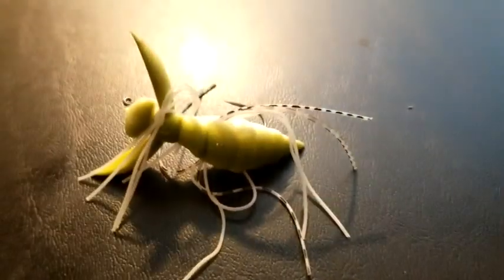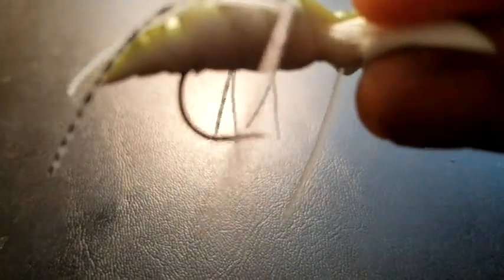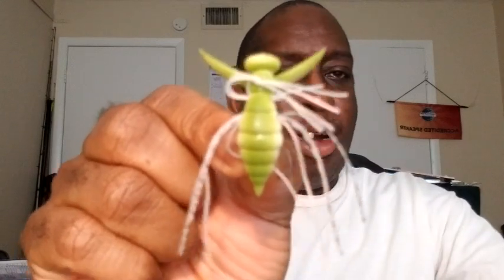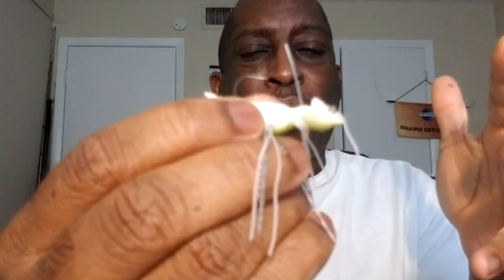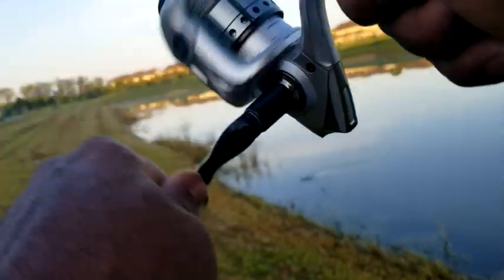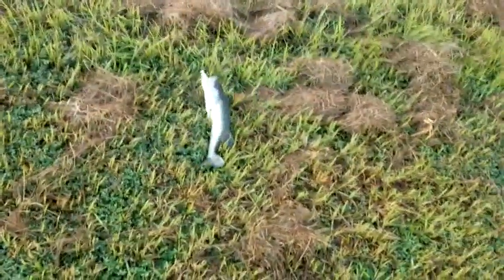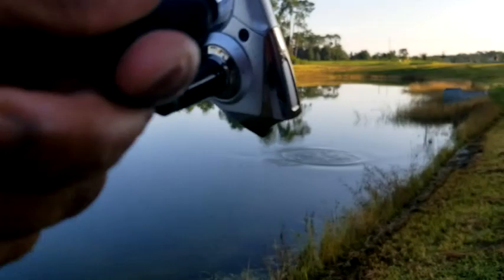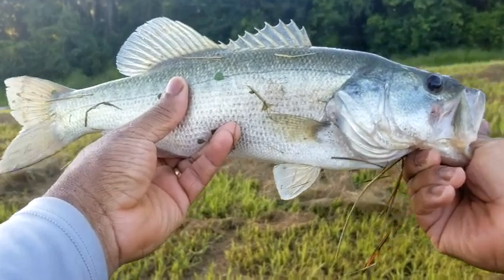Bass Fishing Evergreen USA Gizmo | This Bug Catches Bass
Bass fishing and Lure review of Evergreen USA Gizmo. This a great topwater insect lure. This lure catches all types fish especially bass.  I bought this
topwater lure from "the hookup tackle"